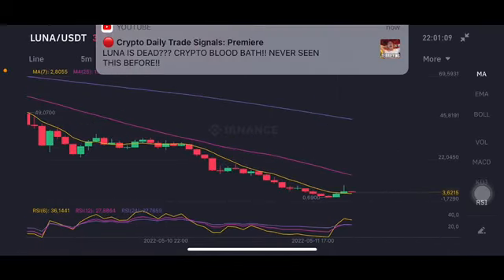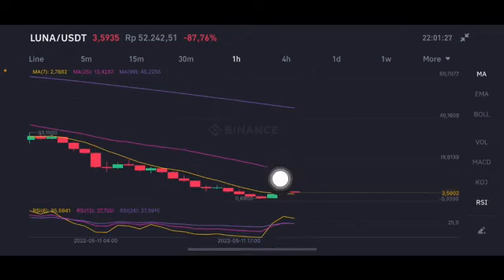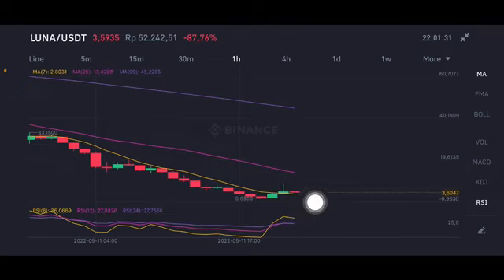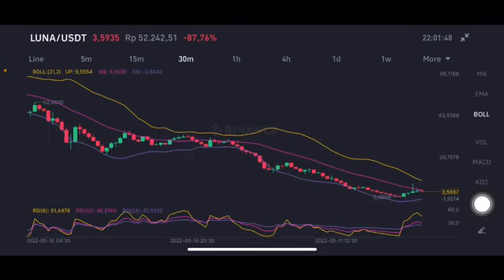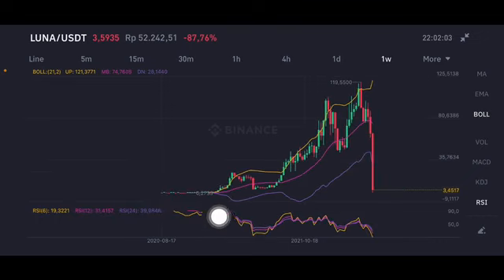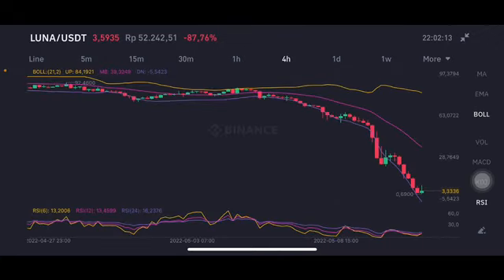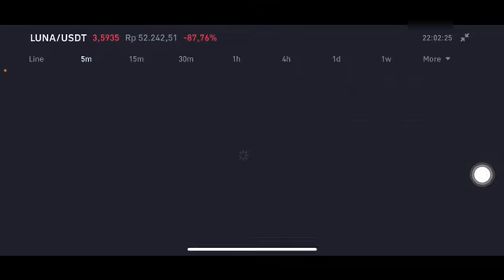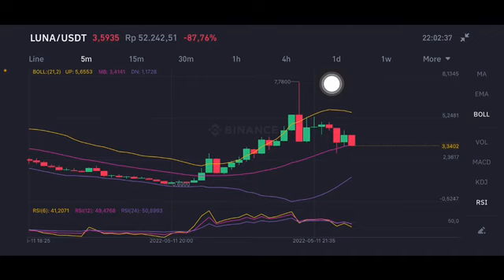TERRA LUNA CRASH 💥 | Terra Luna Price News Today - LUNA Technical Analysis Update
Terra Luna Price News Today - Technical Analysis Update, Price Now! Cryptocurrency! In this video I talk about a technical analysis of the Luna price and I talk about some important price moves that are happening right now! Terra Luna Price Prediction!

Common Questions & Related Searches:
Bitcoin price
Crypto news